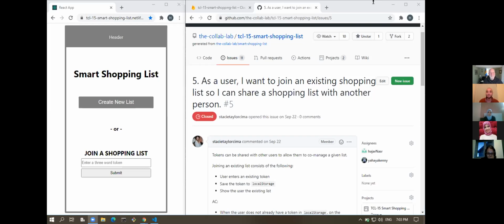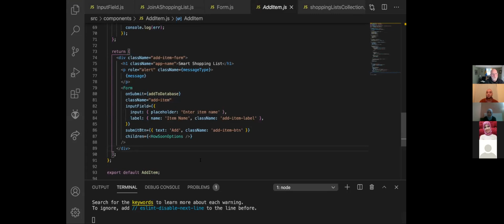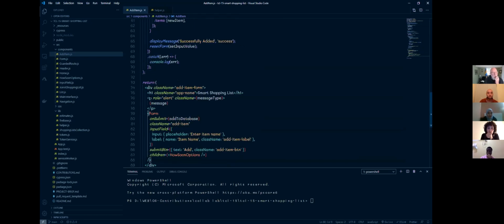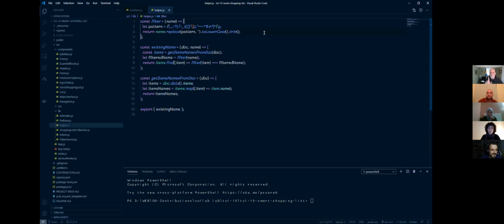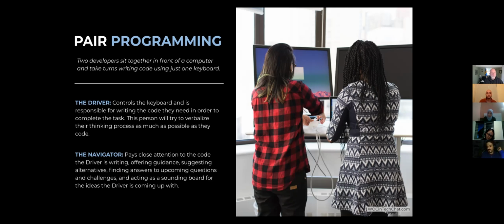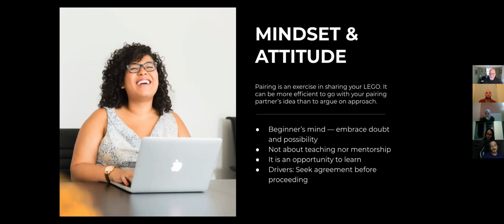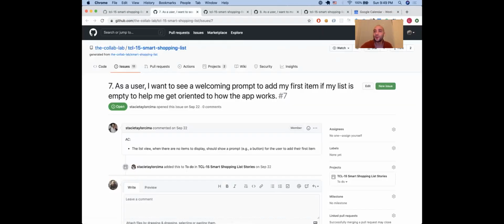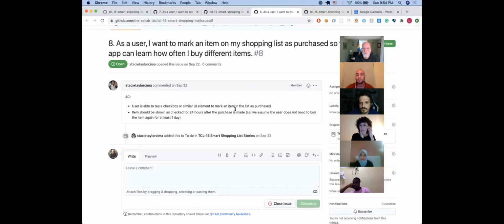TCL 15: Week 3 Demos & Pair Programming Learning Module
Teams demo this week's work and David leads a learning module about Pair Programming.